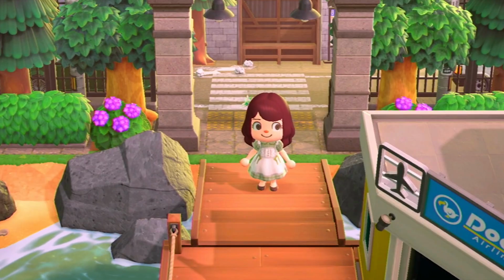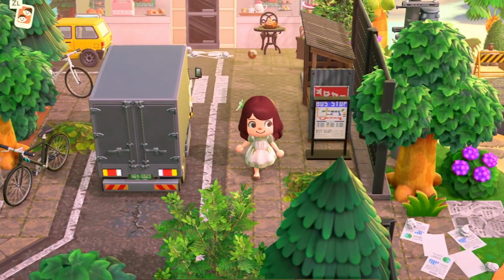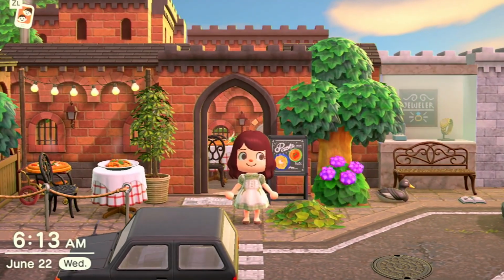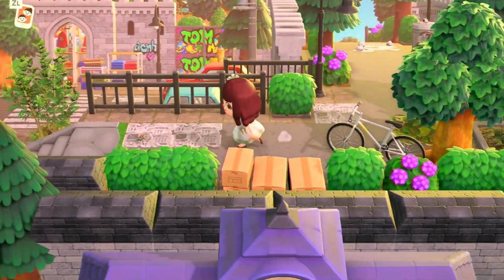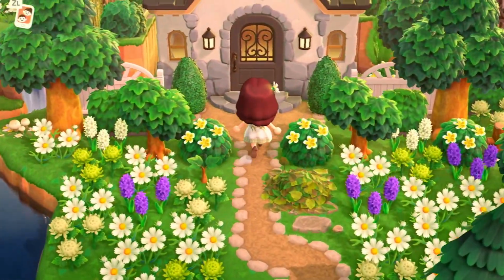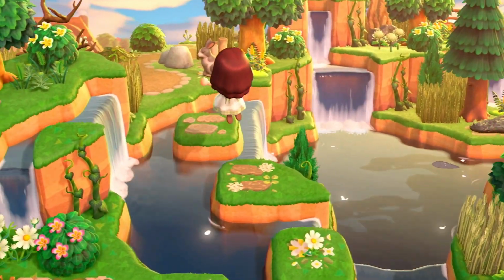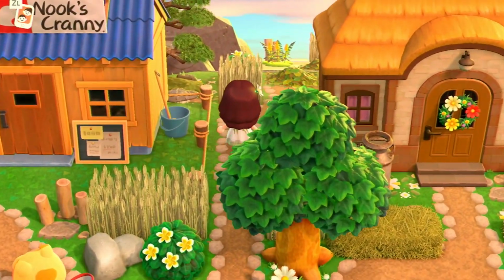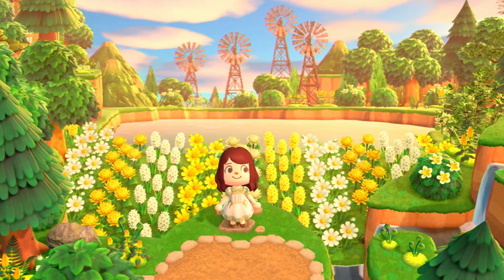WOW! 😲💖👀 ~ Half CITY / COUNTRYSIDE ~ Dream Address Island Tour | Animal Crossing New Horizons | ACNH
Rusticity is finally done! Join me on a tour of my completed half citycore / half countryside island!

CODES
Flag and Skyline Road/Tracks were designed by me
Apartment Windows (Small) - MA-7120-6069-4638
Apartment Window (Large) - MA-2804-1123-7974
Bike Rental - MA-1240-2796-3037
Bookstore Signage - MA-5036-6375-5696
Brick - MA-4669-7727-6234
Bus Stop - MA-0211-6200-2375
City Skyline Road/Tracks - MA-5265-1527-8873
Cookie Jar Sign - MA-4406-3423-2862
Cookie Jar Store Window - MA-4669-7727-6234
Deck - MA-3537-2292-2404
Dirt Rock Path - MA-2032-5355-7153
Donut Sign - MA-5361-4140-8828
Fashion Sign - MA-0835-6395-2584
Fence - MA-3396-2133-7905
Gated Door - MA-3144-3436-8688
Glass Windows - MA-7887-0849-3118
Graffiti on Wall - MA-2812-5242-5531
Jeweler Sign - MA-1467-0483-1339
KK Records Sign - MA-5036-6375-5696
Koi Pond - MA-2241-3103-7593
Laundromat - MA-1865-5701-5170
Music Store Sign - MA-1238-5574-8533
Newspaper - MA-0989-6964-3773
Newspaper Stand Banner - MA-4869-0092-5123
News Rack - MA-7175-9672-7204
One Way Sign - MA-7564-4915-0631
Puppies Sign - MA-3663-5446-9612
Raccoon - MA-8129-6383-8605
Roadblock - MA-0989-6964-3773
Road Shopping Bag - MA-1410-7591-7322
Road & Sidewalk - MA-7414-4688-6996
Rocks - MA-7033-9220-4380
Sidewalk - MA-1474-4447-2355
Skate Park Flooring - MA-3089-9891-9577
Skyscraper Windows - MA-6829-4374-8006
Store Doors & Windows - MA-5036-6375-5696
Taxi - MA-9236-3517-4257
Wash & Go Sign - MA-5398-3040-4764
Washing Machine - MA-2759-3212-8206